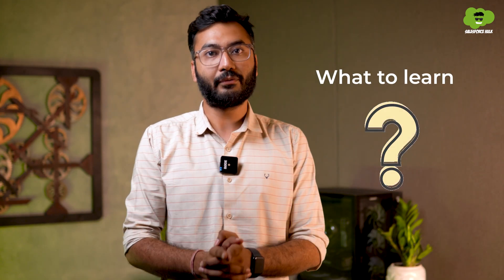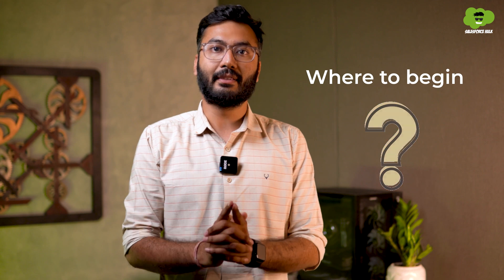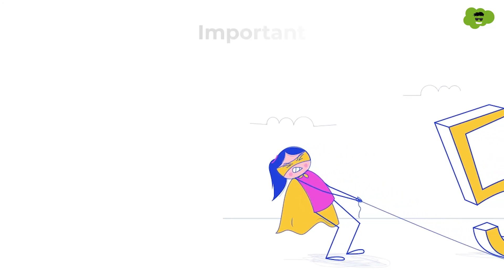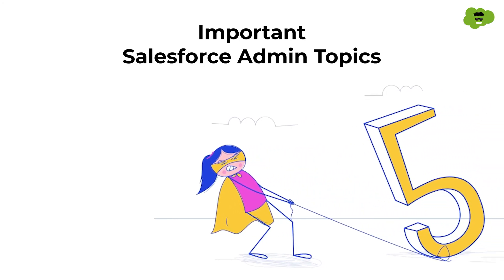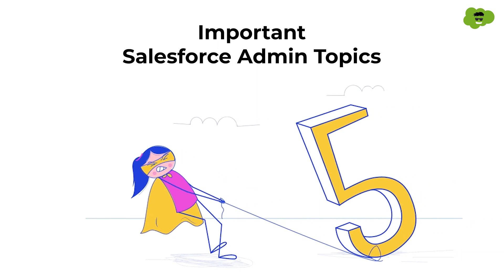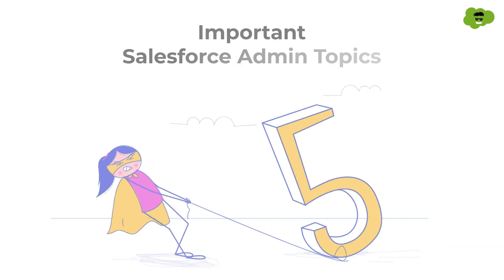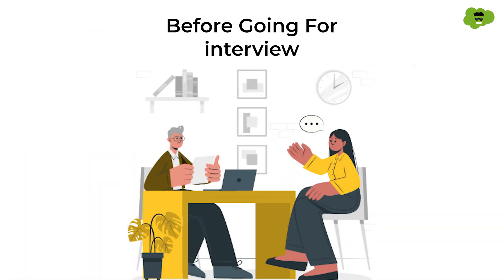Top 5 Salesforce Administrator Interview Topics You Must Know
In this video, we'll discuss the top 5 important topics that Salesforce Administrators should focus on when preparing for an interview. So whether you're a beginner or an experienced Salesforce Admin, these topics will definitely going to help you crush your next Salesforce Administrator interview. We'll cover everything from data management to security and automation, so you can be fully prepared for any interview questions that come your way.

Questions Covered in the Video:

What are the main topics in Salesforce admin?
What questions are asked for Salesforce admin interview?
What do I need to know about Salesforce for an interview?
What do you need to know to be a Salesforce admin?
What are the key skills required for a Salesforce Administrator?
How do I prepare for a Salesforce Administrator interview?
What are the common interview questions asked for a Salesforce Administrator role?

S2 Labs is the only Salesforce-focused Training Institute that has been consistently delivering top-notch Salesforce training and helped countless individuals transform their career as a Salesforce professional. Join S2 Labs live interactive classes covering Salesforce Administrator, Development, Business Analyst, Marketing Cloud, and LWC, and witness the transformation of your career.